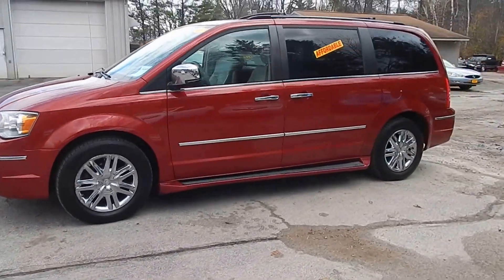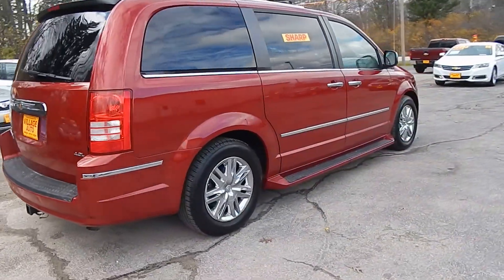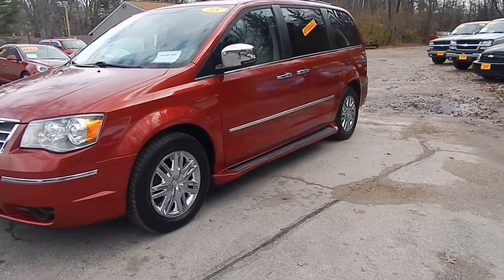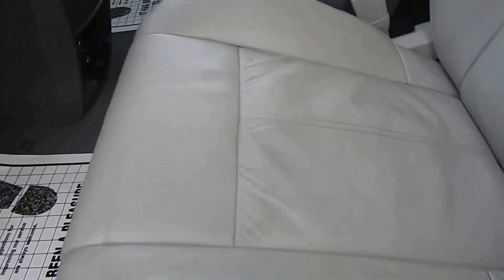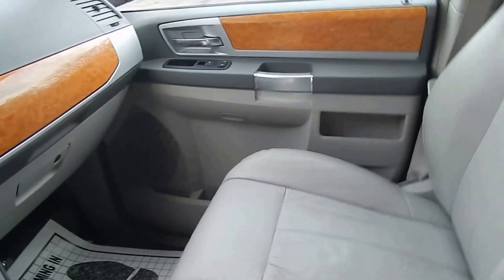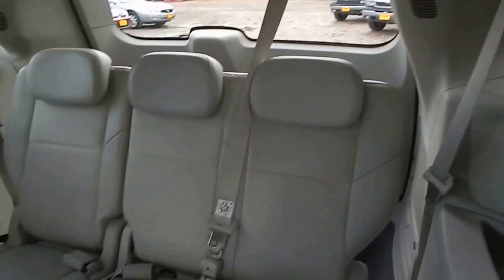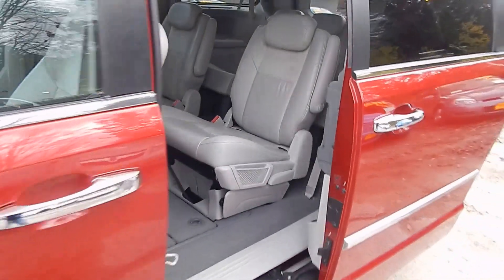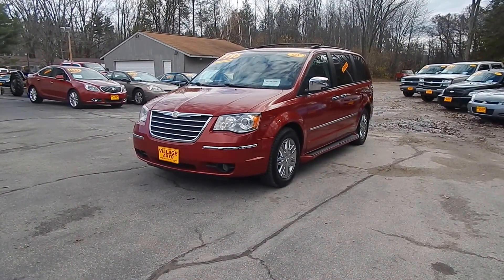2008 Chrysler Town & Country Limited #1016120 Village Auto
Beautiful Town & Country!! Super Clean Inside & Out!! Excellent Condition!! Full Power Options!! In business for over 25 years, Village Auto is dedicated to providing our customers with vehicles that are both affordable and dependable. This, along with our focus on customer service, has allowed us to grow from one dealership to three full-service locations. Our highly trained vehicle technicians ensure each and every vehicle meet our high standards. Most vehicles include a 30-day / 1,000 mile 50/50 warranty with extended warranties available as well. We offer financing through local banks and credit unions to obtain the best available rates and terms for those who are interested. Browse our entire three-store inventory at: VilllageAutoOnline.com

Interior Features
•3rd Row Seating
•Air Conditioning
•AM/FM Stereo
•Auto Dimming Rearview Mirror
•Auxillary Power Outlet
•CD Player
•Compass
•Cruise Control
•Dual Power Sliding Doors
•Heated Seats
•Leather Seats
•Leather Wrapped Str. Whl.
•Memory Mirror
•Memory Seat
•Power Locks
•Power Mirrors
•Power Passenger Seat
•Power Windows
•Quad Seating
•Rear Seat Heating And Air Conditioning
•Satellite Radio
•Steering Whl Stereo Controls
•Traction Control
•Universal Garage Door Opener
•Wood Interior Trim

Exterior Features
•Chrome Wheels
•Fog Lights
•Luggage Rack
•Running Boards
•Tinted Glass
•Trailer Towing Pkg

Engineering Features
•4-Wheel Disc Brakes
•Keyless Entry
•Power Hatch Door
•Rear Window Defrost
•Rear Wiper & Washer

Safety Features
•ABS